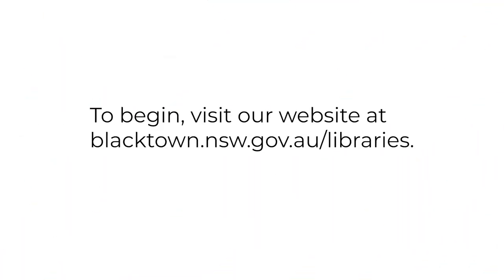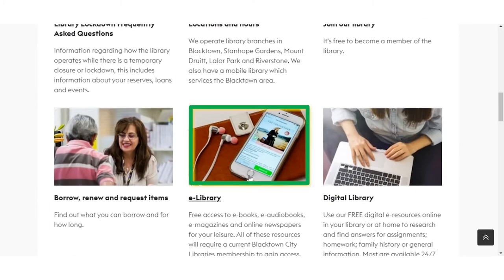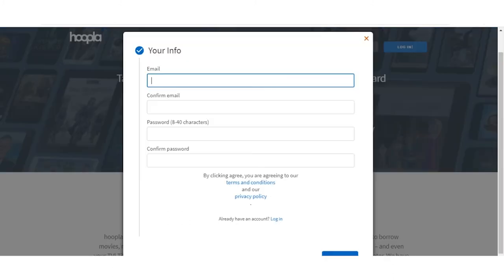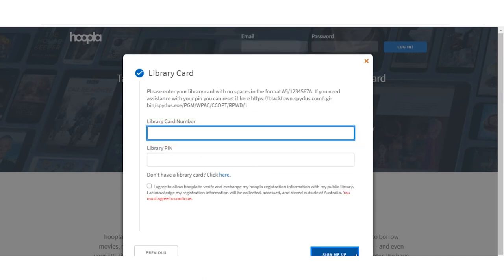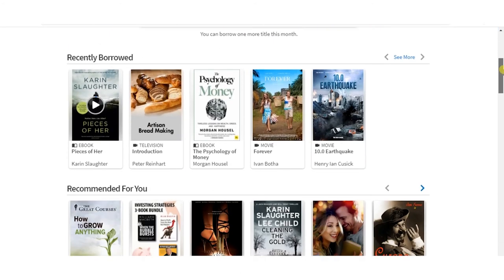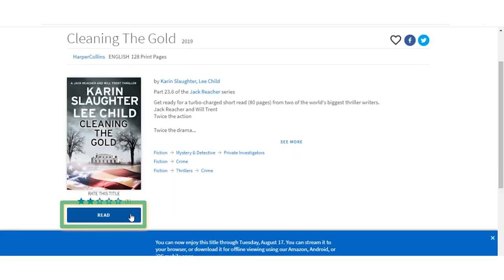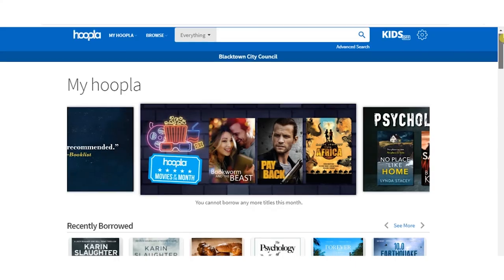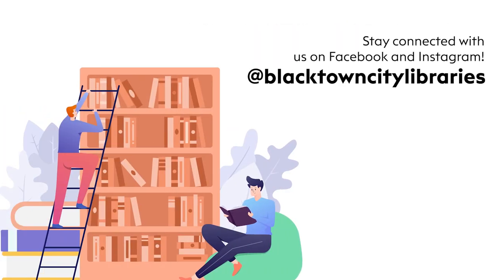How to access Hoopla